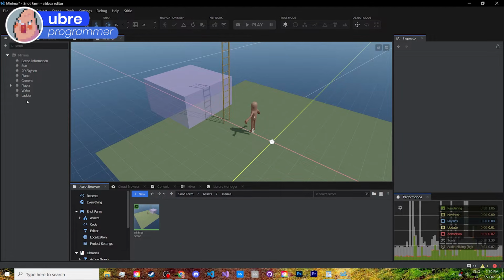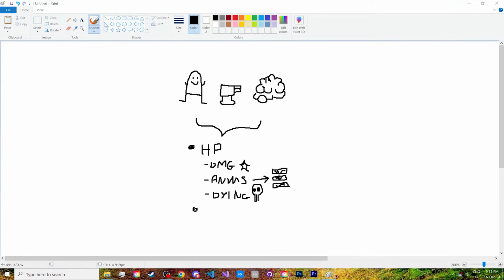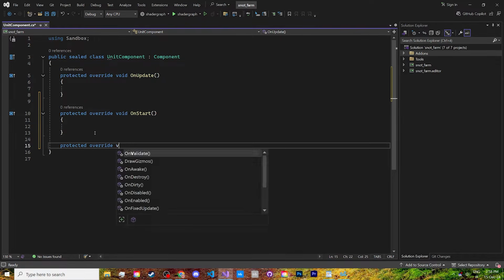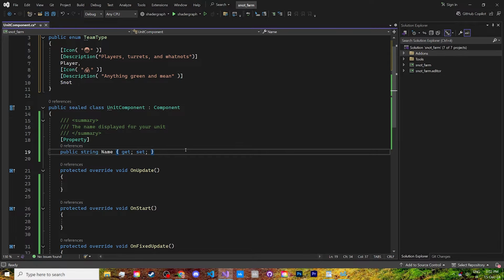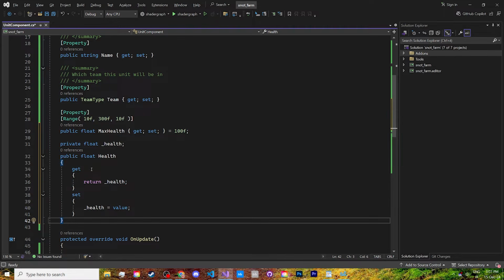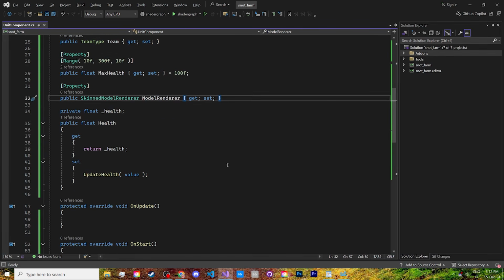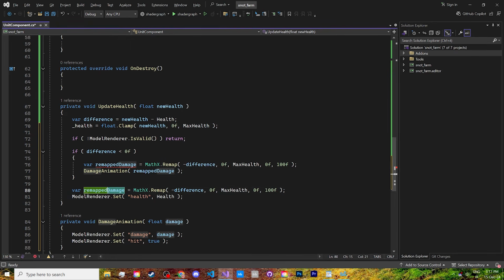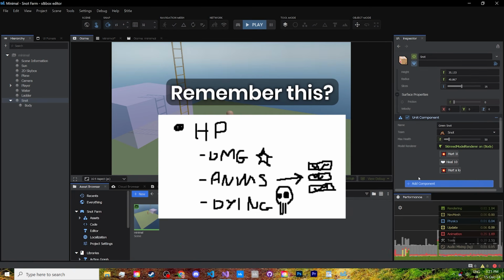S&box Tutorial: Program your first Component (Beginner)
This episode we'll make the Snot enemy, plan our components, and programming our first component. We'll learn about accessor getters and setters, how to play animations and handle animation parameters, remap variables, hurt and debug our NPCs.

Fish School is a beginner tutorial series for S&box where you learn to create your first game! Programming and C# knowledge is not required.

00:00 Intro
00:08 Creating the snot
00:47 Animated models
02:13 Planning what's needed
03:38 Your first component
08:37 get; set; accessors
11:09 Playing animations
13:34 Remapping variables
14:38 Death animation
15:06 Damage and debugging
16:42 Outro